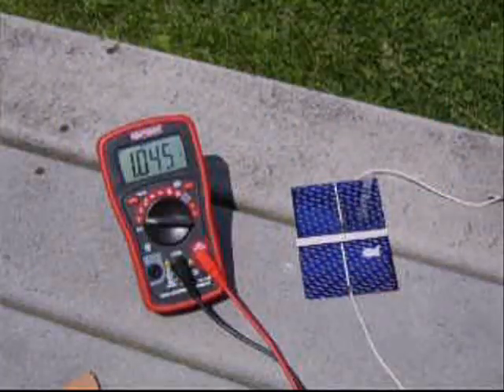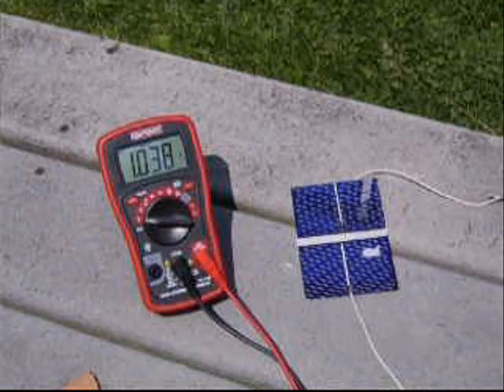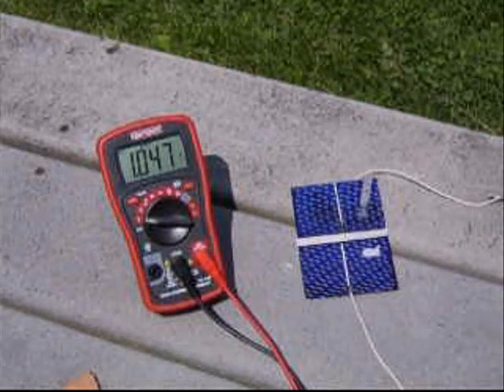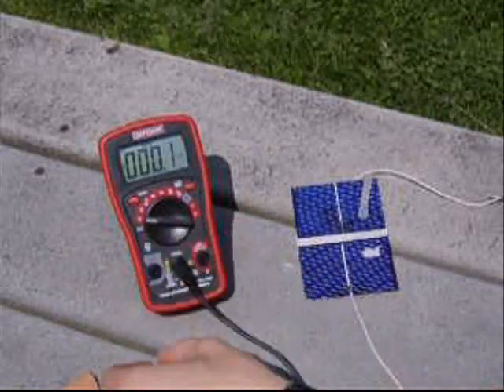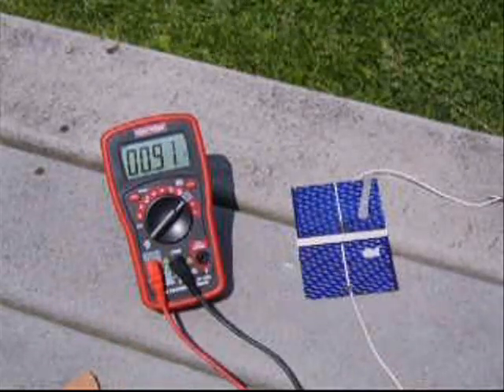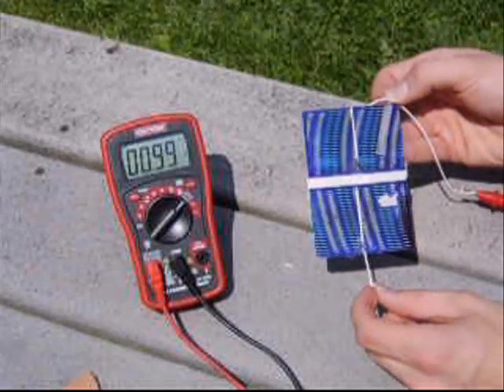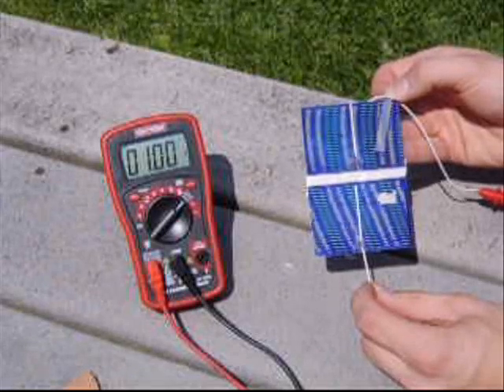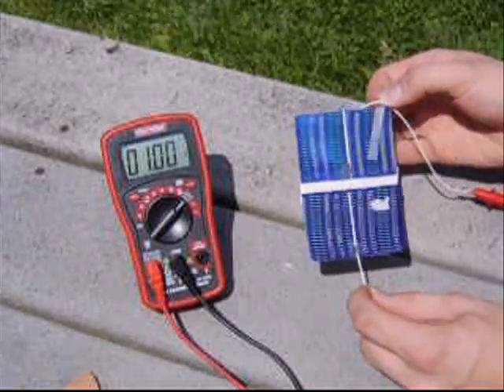Fred480v Ebay Solar Cells - Quick Review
these are the 1100mA 40 cell set for approx $30 plus ship